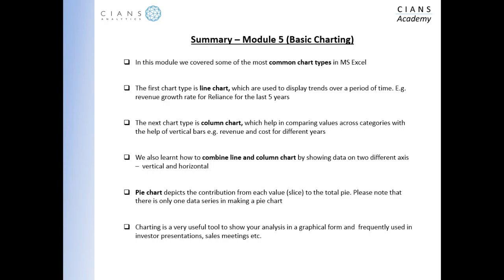Summary Module 5